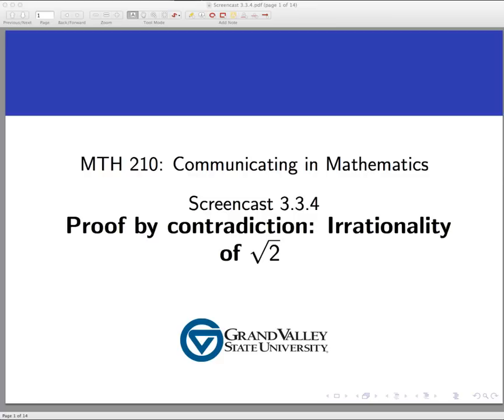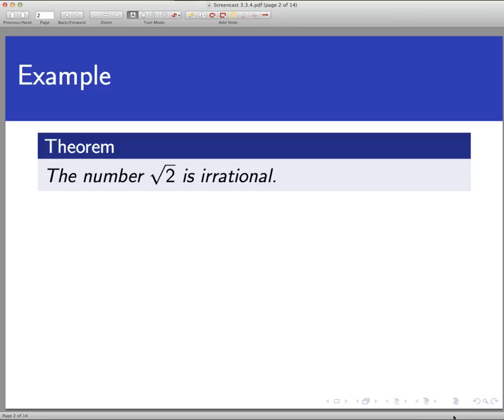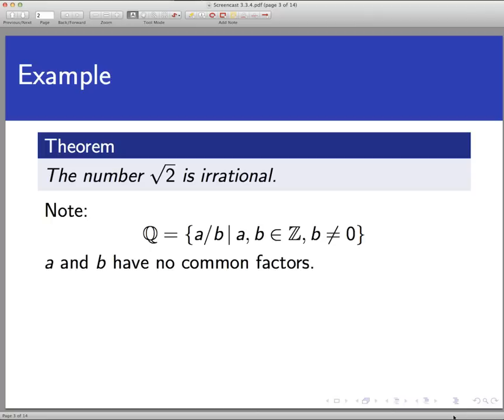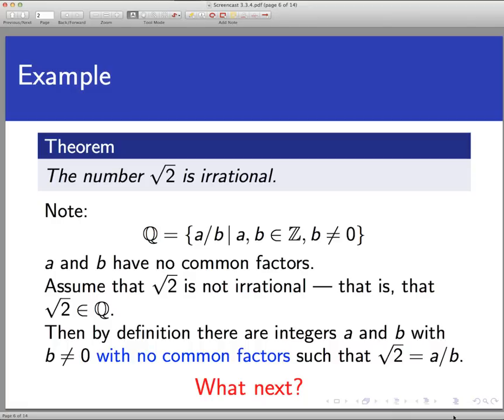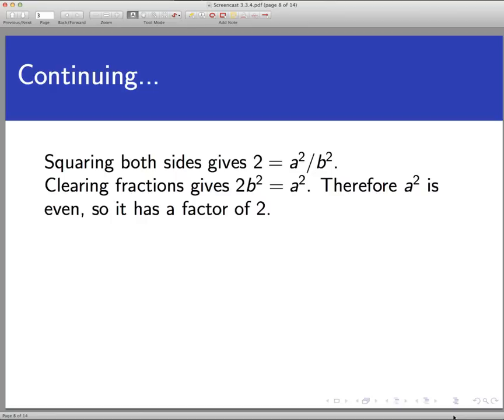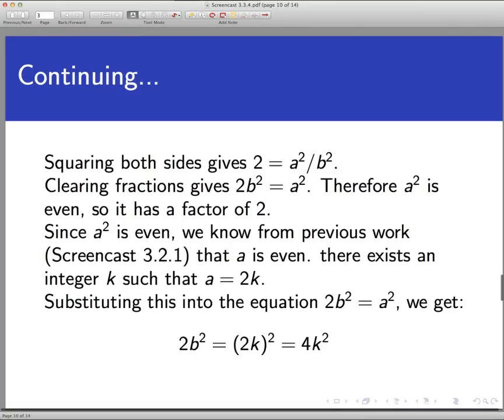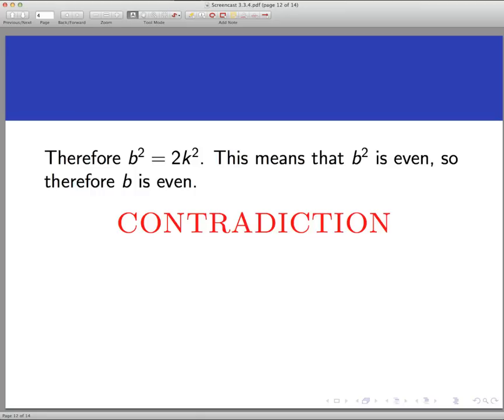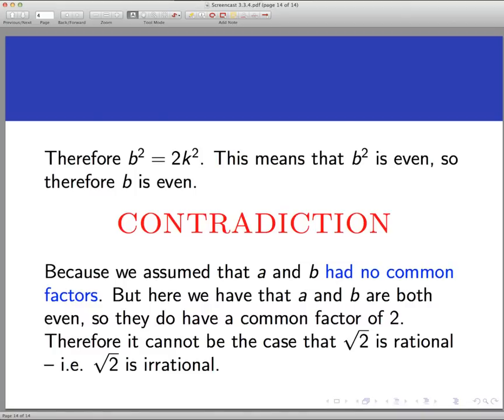Proof by contradiction: Irrationality of sqrt(2) (Screencast 3.3.4)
This video on proof by contradiction is a complete walkthrough of a proof that the number sqrt(2) is irrational.